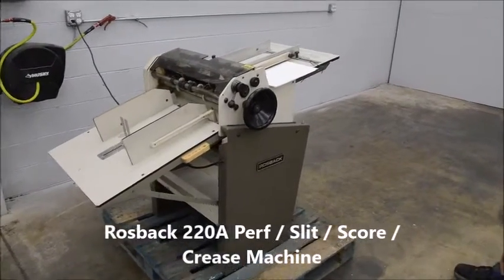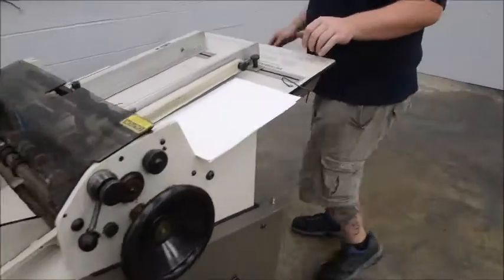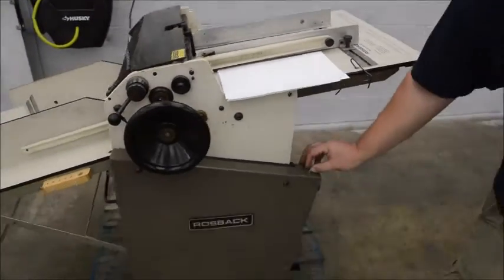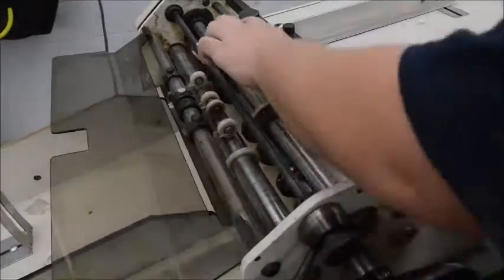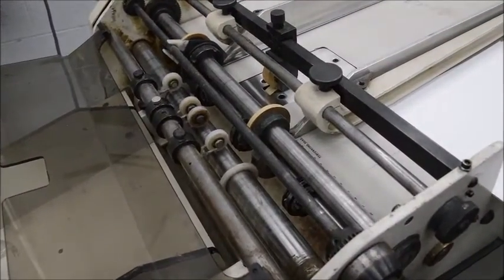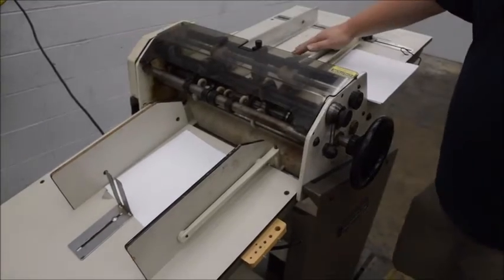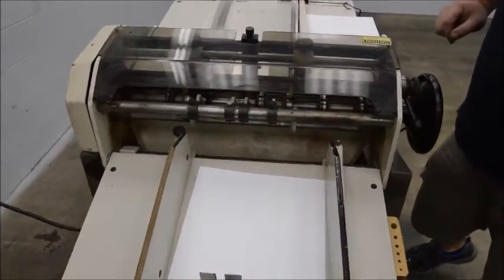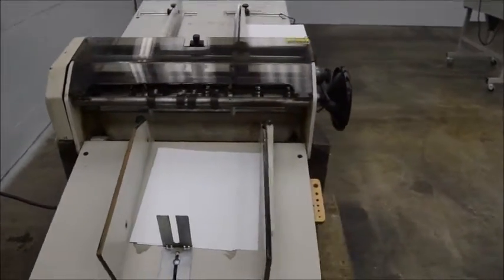Rosback 220A Perf Slit Score Crease Machine